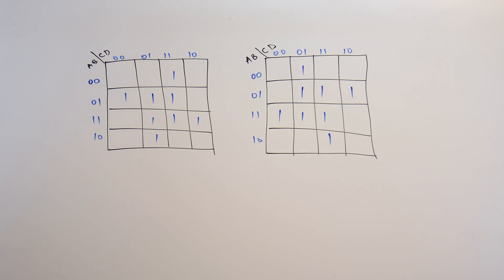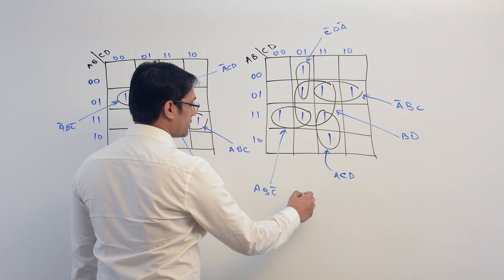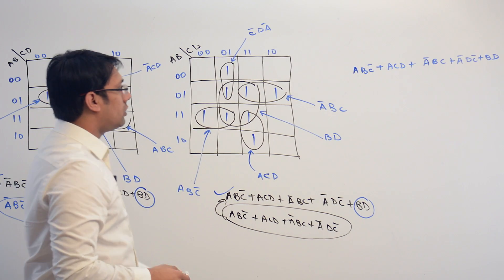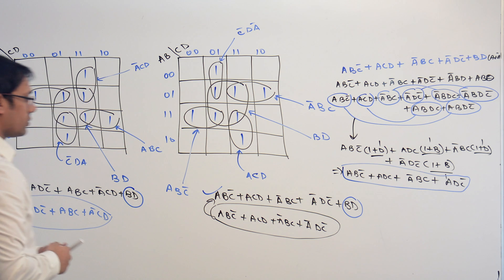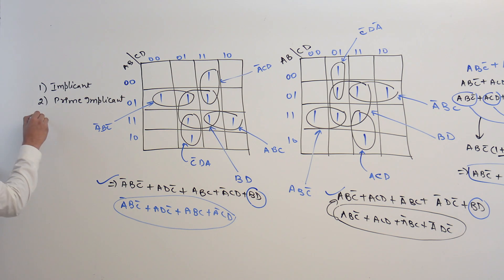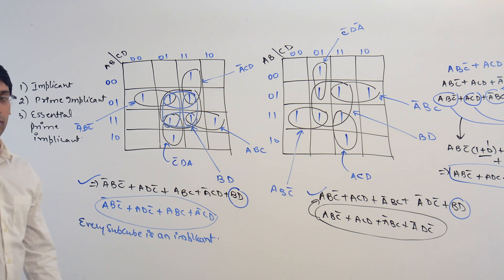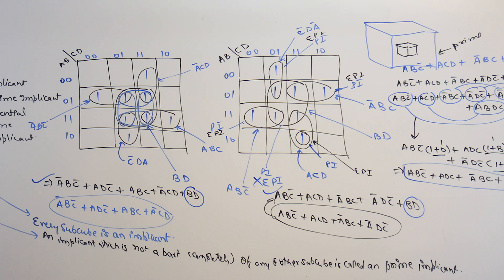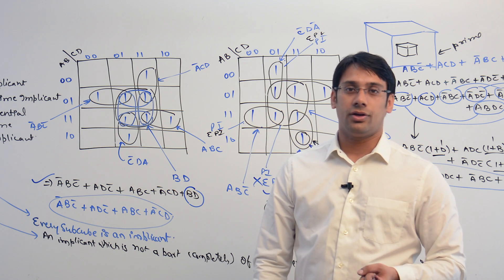19 K Map example